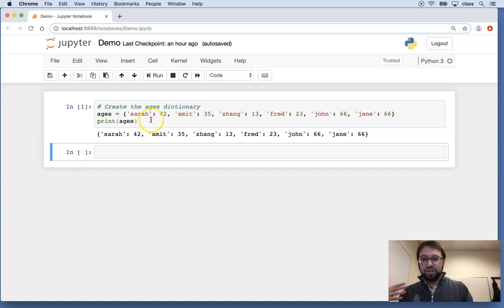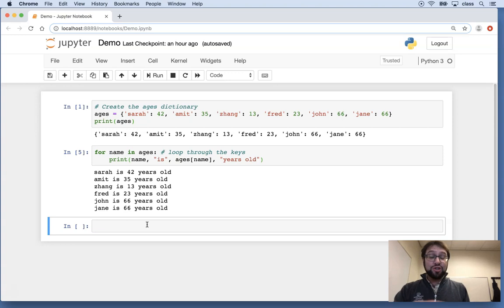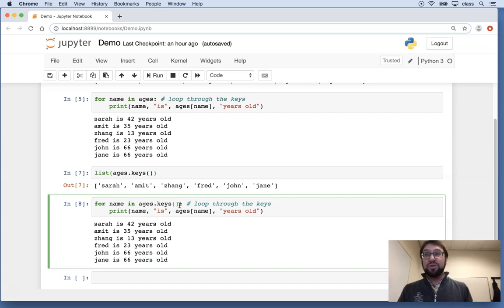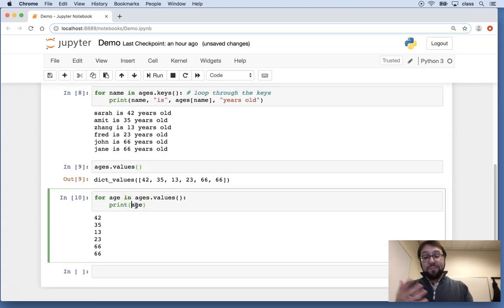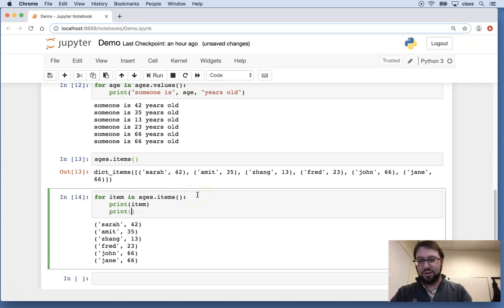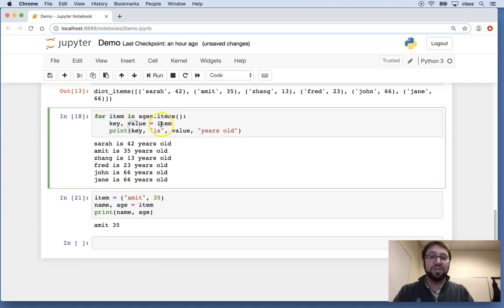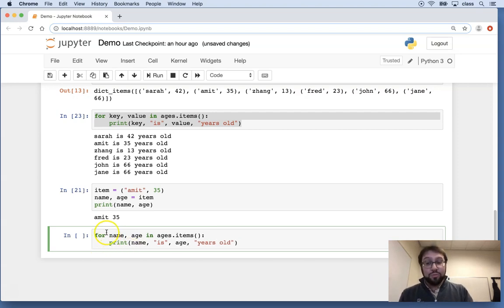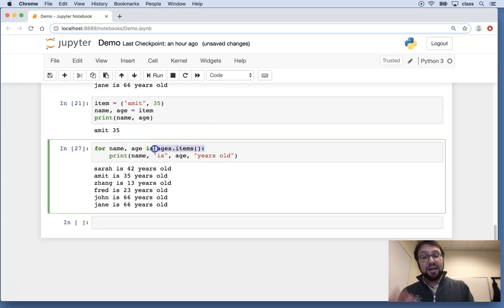IMT511 05-02 Dictionaries and Loops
This video demonstrates how to use loops to iterate through dictionary elements.